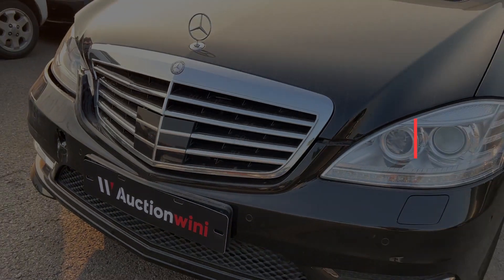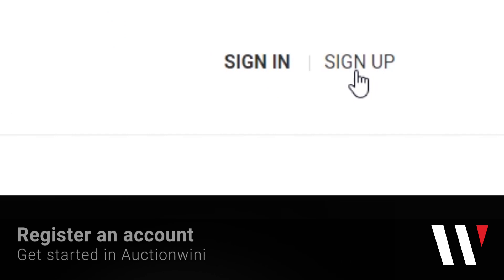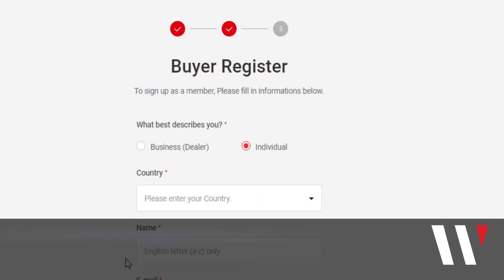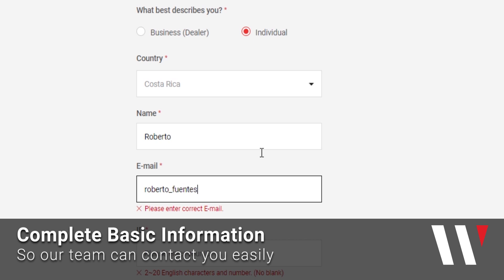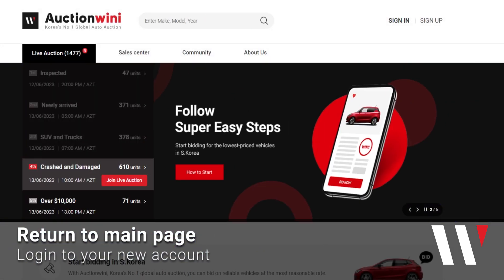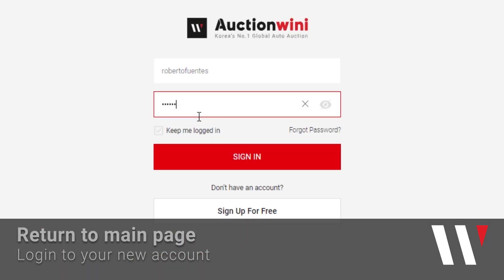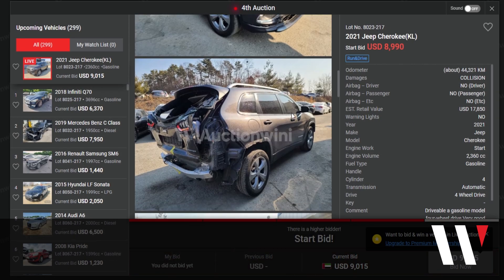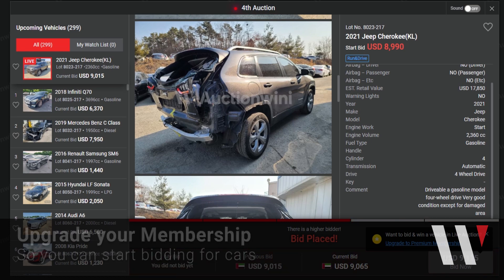1 - Sign up and Login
Auctionwini is Korea's No.1 Online Auto Auction to bid for used, accident, and rental cars online. With the cheapest global shipping via Ro-Ro & Container.